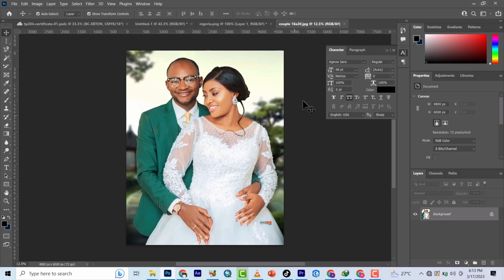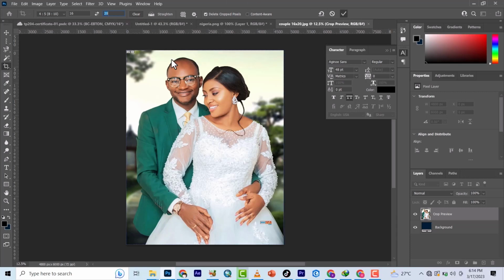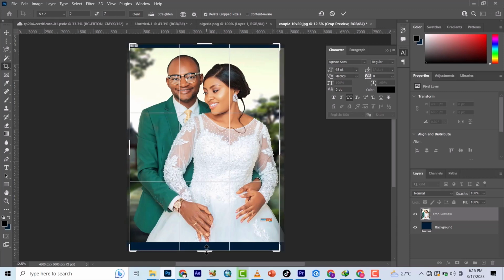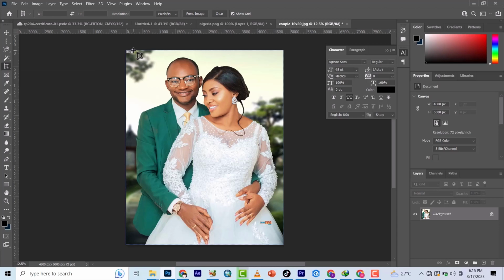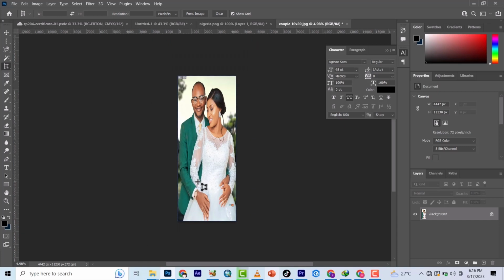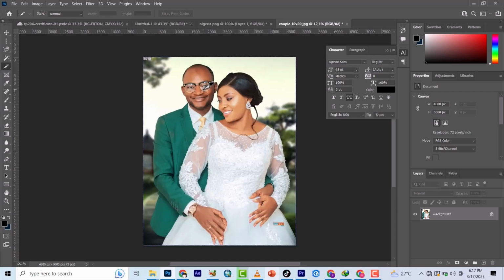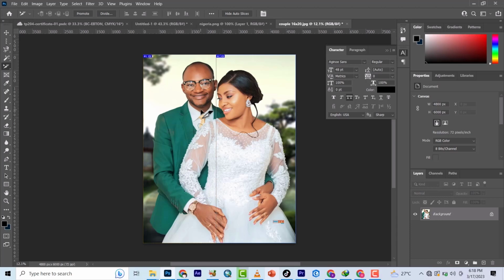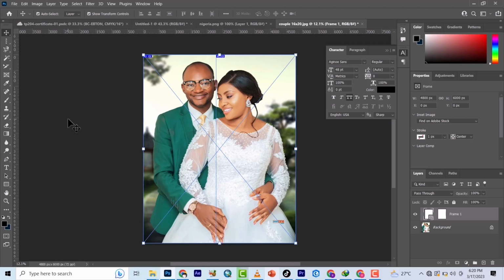Adobe photoshop II Beginner Course 3 II crop and slice tools II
Who is this course for: absolute  beginners and those who have unlearn to relearn  so as to advanced creatives working in any industry.
What is photoshop : A multifaceted photo editing program that allows you to enhance photos, draw shapes, work with color, apply special effects, and use type and dozen of creative filters.
happy learning with me...